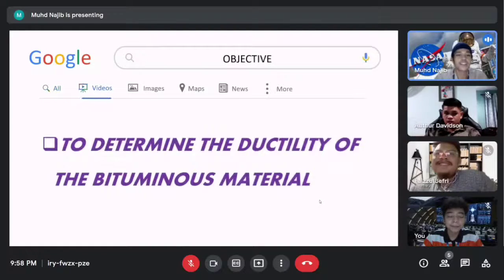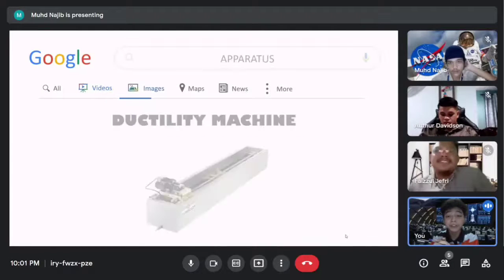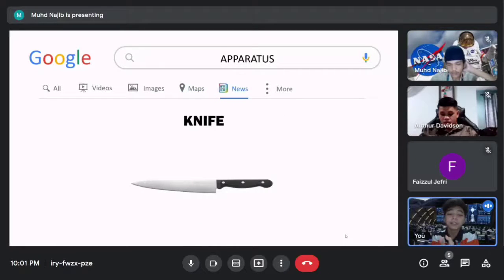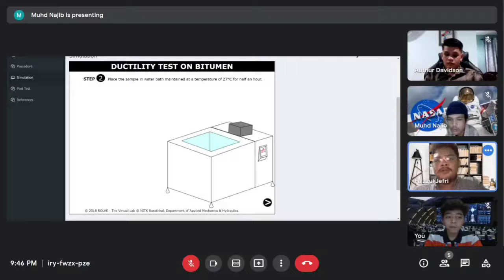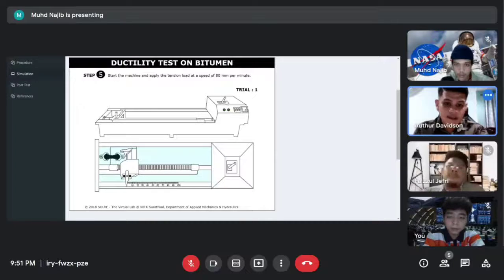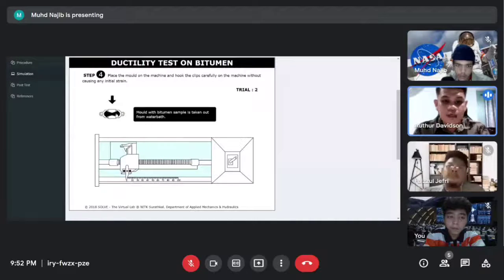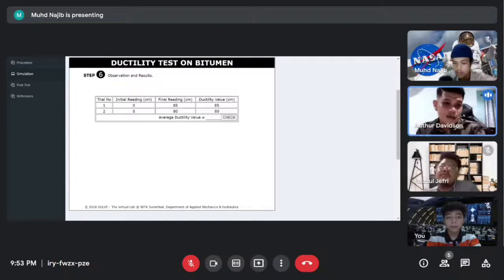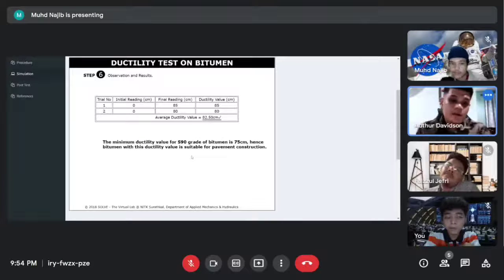Ductility Test GROUP - AUTHUR, NAJIB, FAIZZUL, WAYBYERN